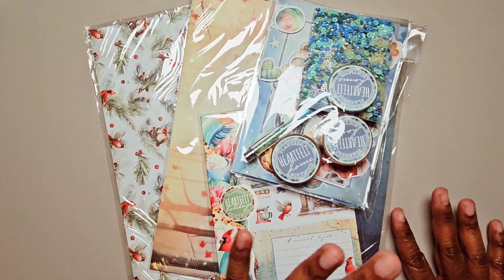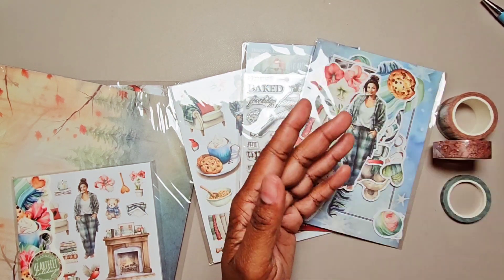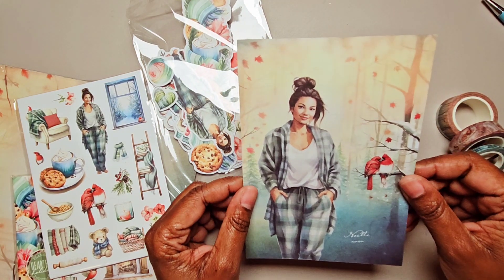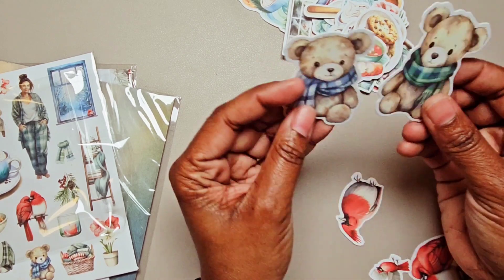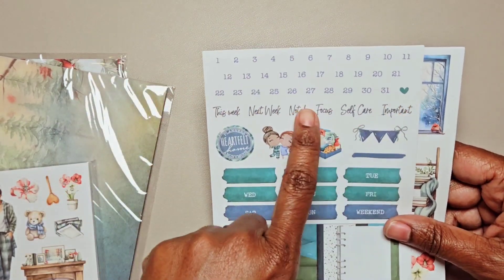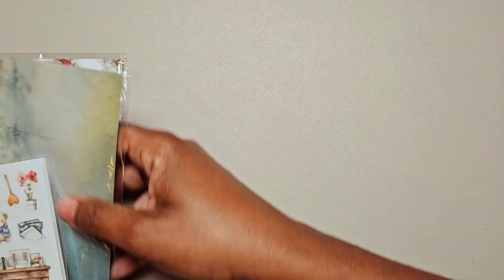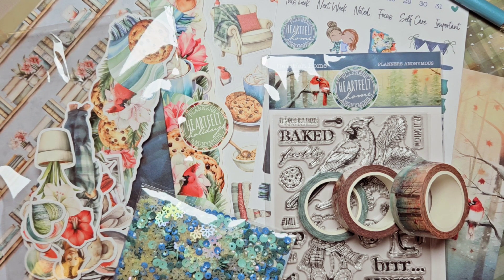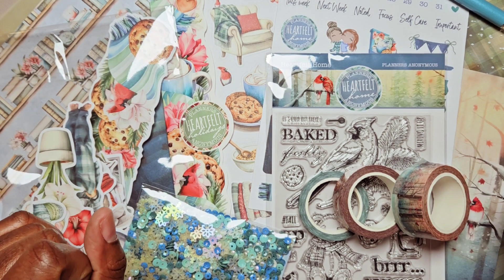Unboxing: Planners Anonymous Heartfelt Home Subscription Box